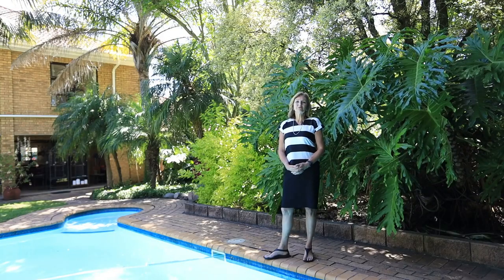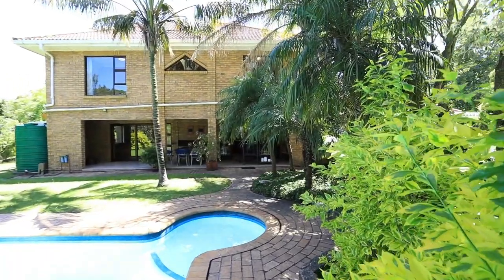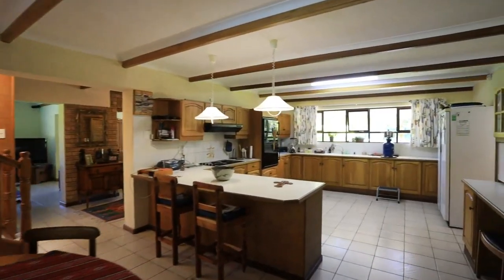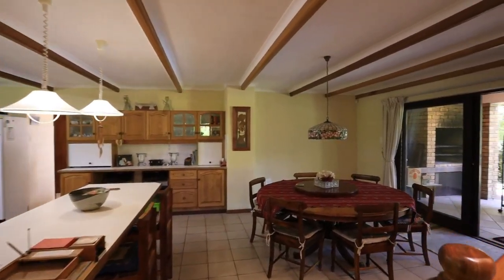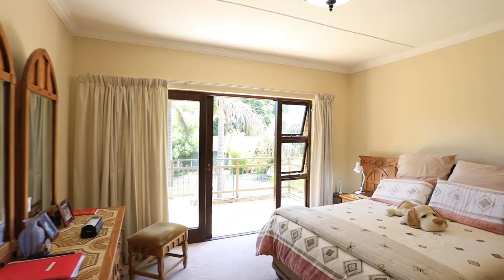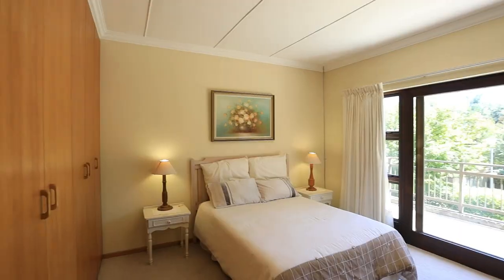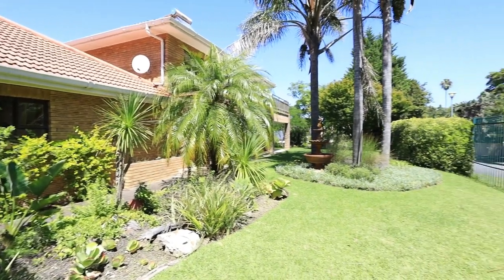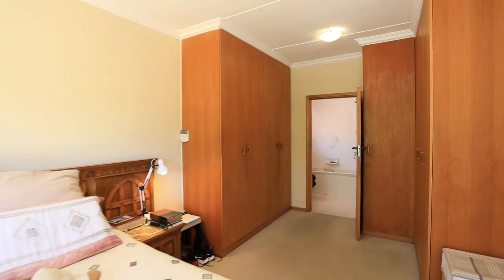4 bedroom house for sale in Heatherlands (George) | Pam Golding Properties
Larger than life

Inviting large and/or extended families – if you require space for different generations, look no further.

Custom built around 32 years ago for a family with 4 children – this incredibly spacious and timeless home allows privacy, breathing space and unbelievable advanced planning. It really offers many comforts which are high in demand for young, modern families - despite being built more than 3 decades ago.

The ground floor is completely level, with unlimited entertainment areas flowing easily from the friendly family kitchen unto the pool area and the various living rooms. Garaging for 5 vehicles with old fashioned storage space such as a walk-in pantry, large scullery/laundry area, outdoor store room. The guest cloak room underneath the solid stair case connects all living areas. Various sky lights ensure daytime light and night time stars in various areas of the home.

The master bedroom, study (with walk-in safe) and 2 nd bedroom all connect with a lovely northern balcony – overlooking George peak and the amazing Oudshoorn mountains on the western border of the tree filled Heatherlands. All 4 bedrooms can host a king size bed – with built-in cupboards in excess.

The entire home oozes a feel of family living, generous memories and endless peace. Birdsong and butterflies fill the large, lush green gardens. Inviting pets, teenagers, toddlers, grannies and work-from-home or home school families who want live private lives close to nature.